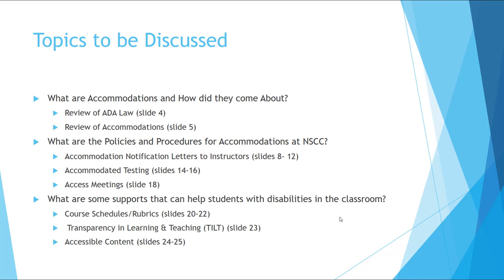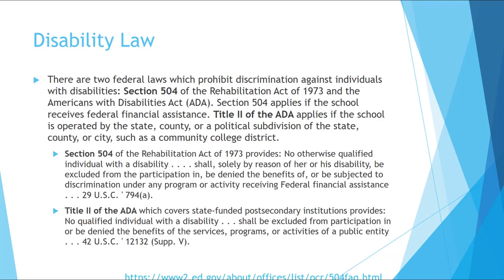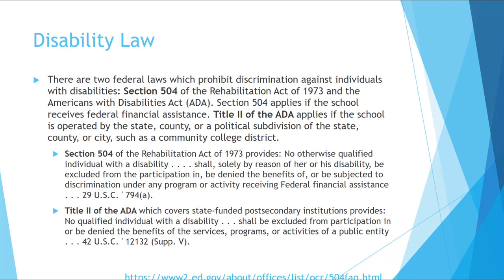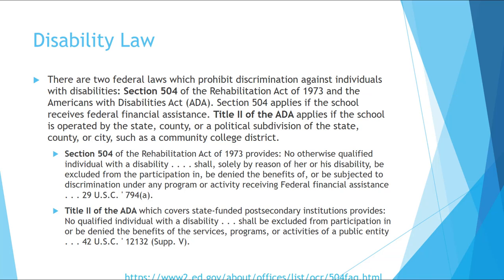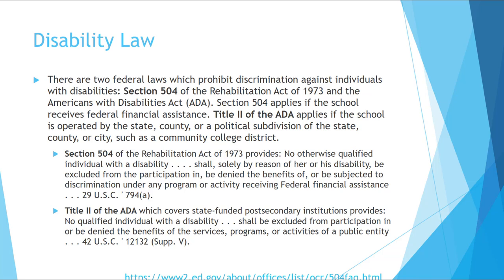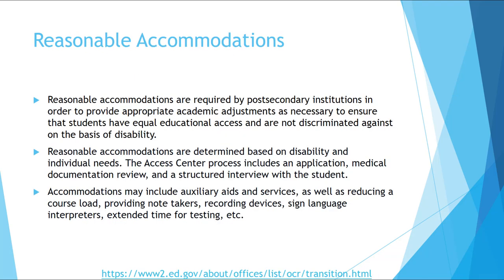Access Center Training part 1